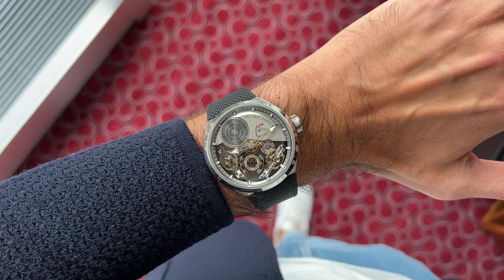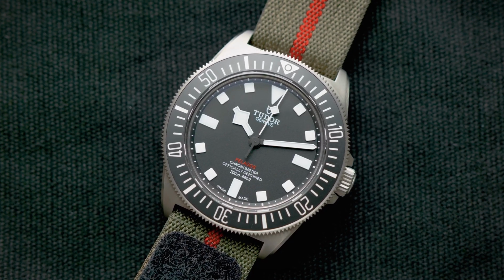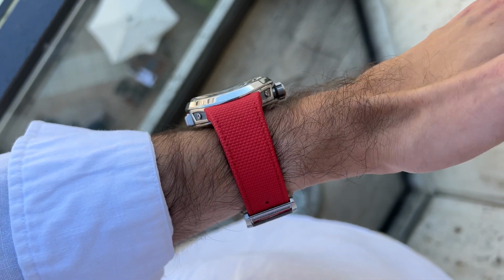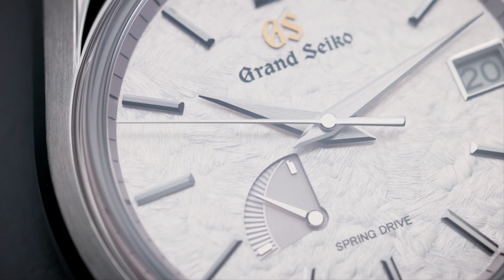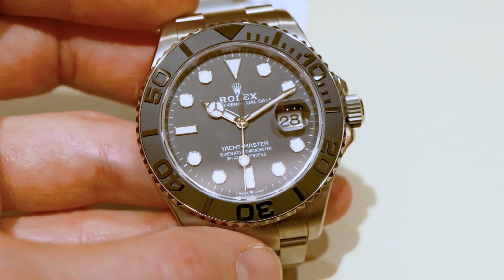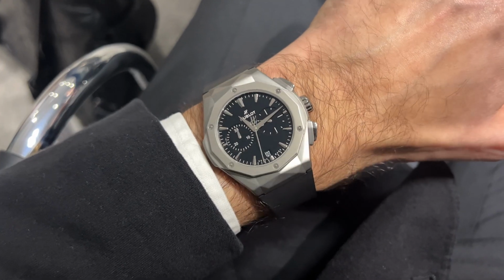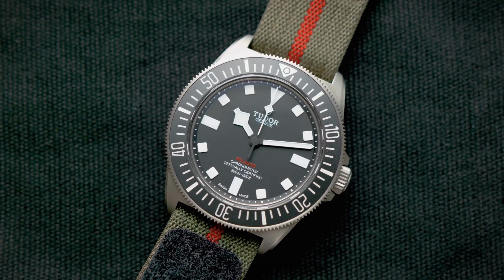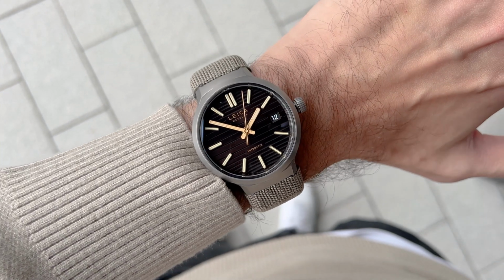5 amazing Titanium Watches you‘re not aware of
Is Titanium better than steel for watches? In this video I talk about the advantages Titanium has over Steel and why I think the material is gaining so much popularity in watches right now.

DailyNi Season 1 Ep. 212